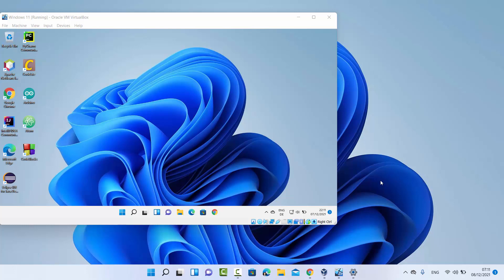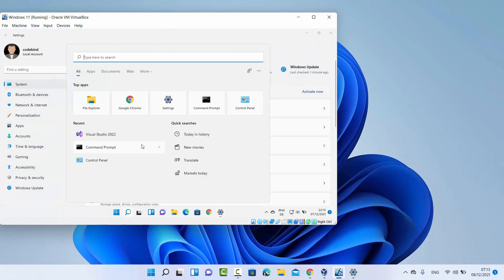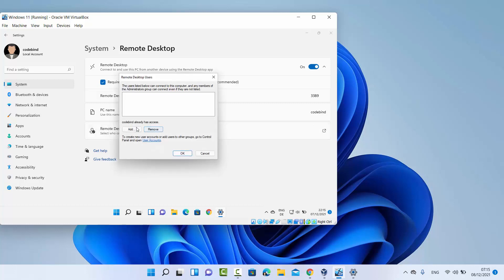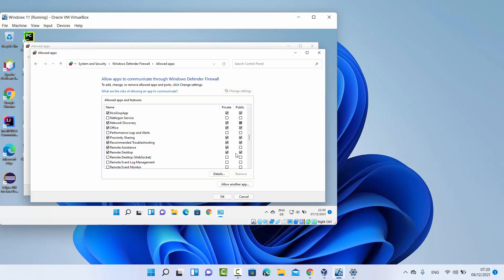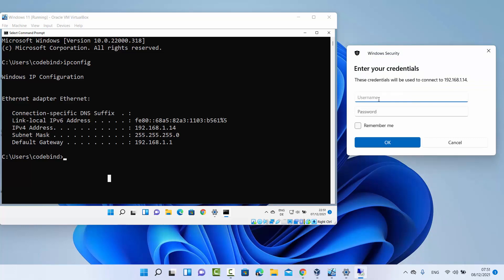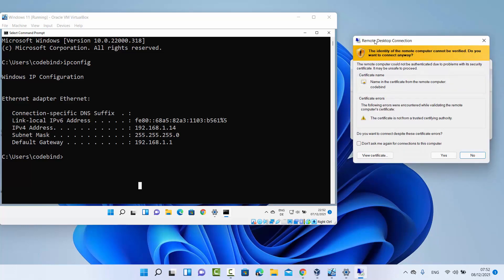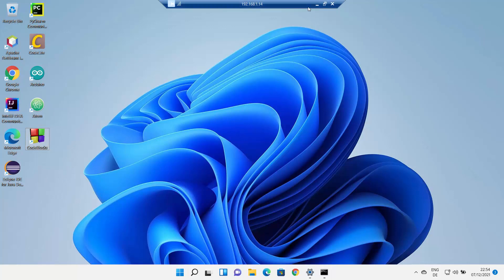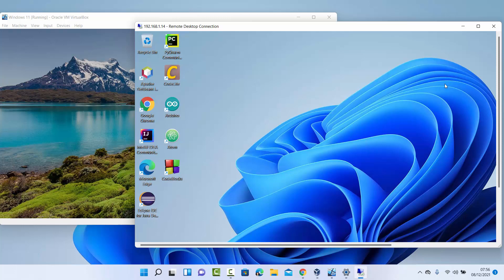How to Use Remote Desktop Connection Windows 11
In this video I am going to show How to EASILY Set Up Remote Desktop on Windows 11 or How to Enable and Use Remote Desktop for Windows 11 or Windows 8.

topics addressed in this tutorial:
remote desktop windows 11 home
windows 11 remote desktop over internet
your home edition of windows 11 doesn't support remote desktop
how to use remote desktop to connect to another computer over the internet
remote desktop windows 11 android
remote desktop connection windows 11 download